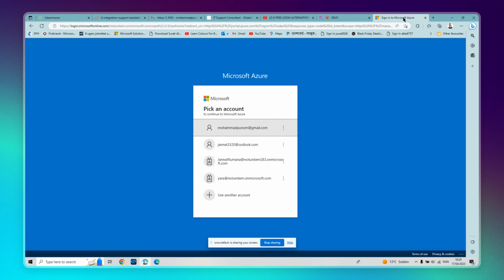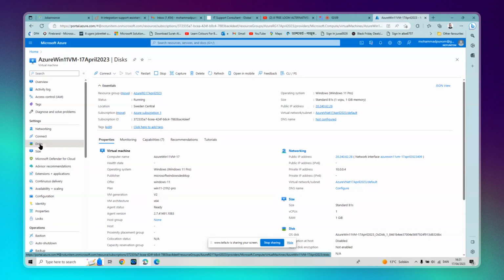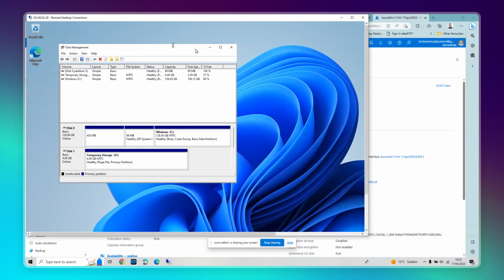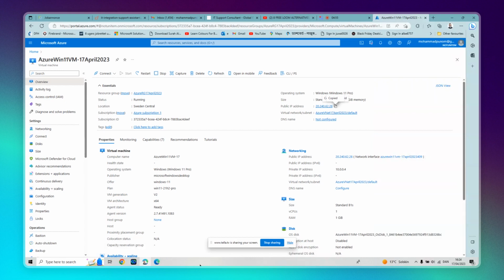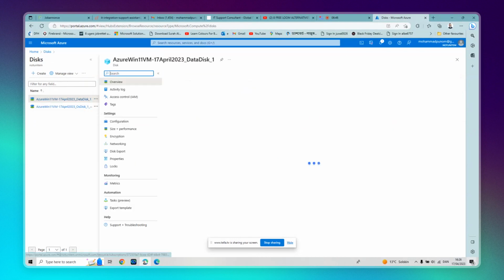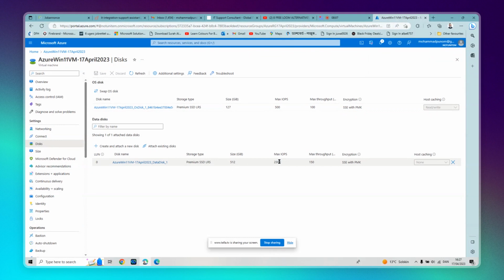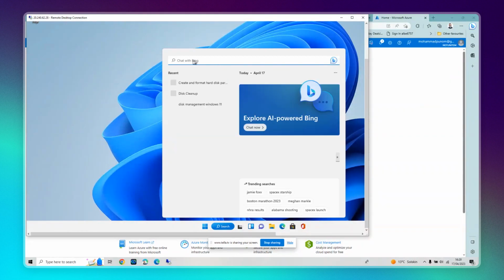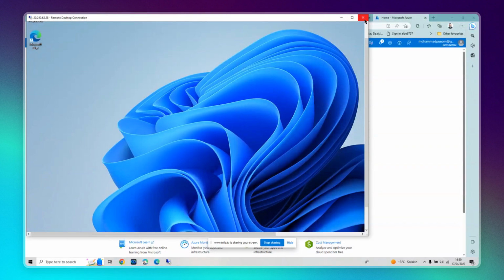How to increase the size of an Azure Virtual Machine's Data Disk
To detach a data disk from an Azure virtual machine, you can follow these steps:

1. In the left menu of your Azure portal, select Virtual Machines.
2. In the virtual machine blade, select Disks.
3. In the Disks blade, to the far right of the data disk that you would like to detach, select the X button, to detach the disk.
4. Save it.

To increase the size of a data disk in Azure Portal using Disk Service, you can follow these steps:

1. In the Azure portal, go to the Home Dashboard.
2. Type Disk in the search bar and select "Disk Service".
3. In the left menu under Settings, select Disks.
4. Under the Disk name, select the disk you want to expand.
5. n the left menu under Settings, select Size + Performance.
6. In Size + Performance, select the disk size you want.

To attach an existing data disk to an Azure Virtual Machine, you can follow these steps:

1. In the Azure portal, go to the virtual machine you want to attach the disk to.
2. Stop the virtual machine.
3. In the left menu under Settings, select Disks.
4. Under Data disks, select Attach existing disks.
5. Select the drop-down menu for the Disk name and select a disk from the list of available managed disks.
6. Save it.